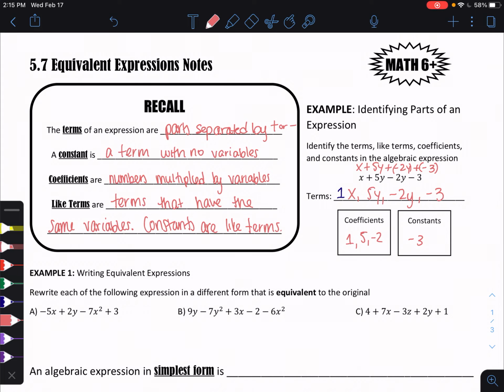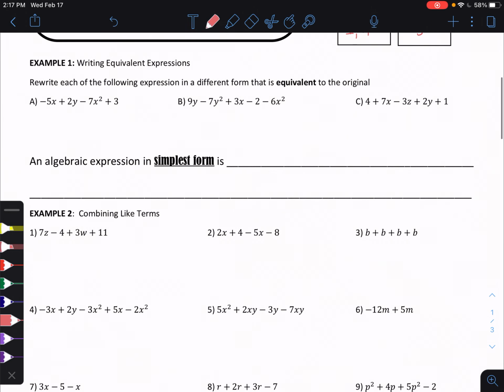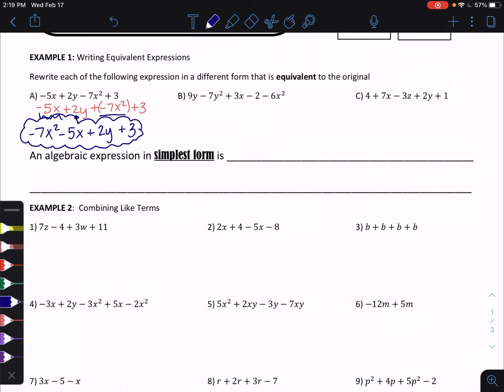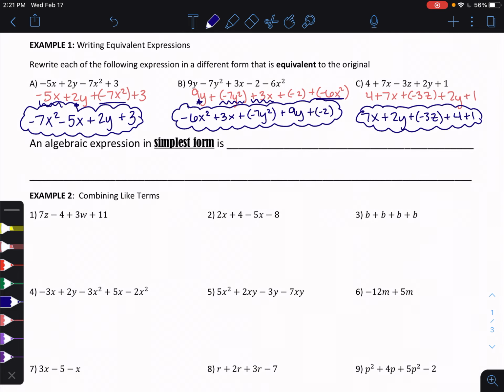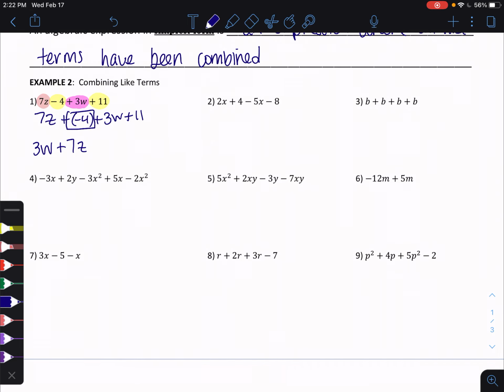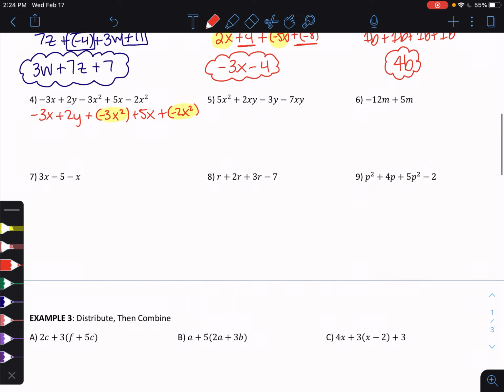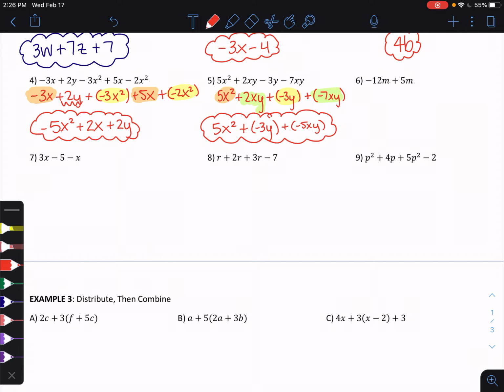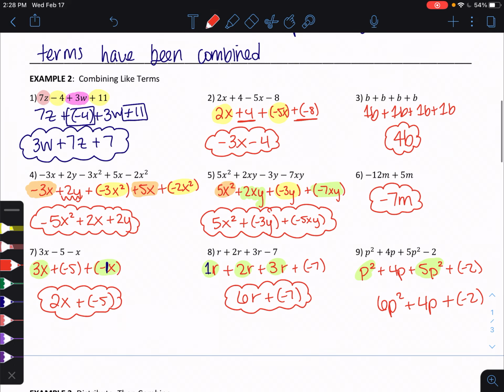M6+ 5.7 day 1 notes